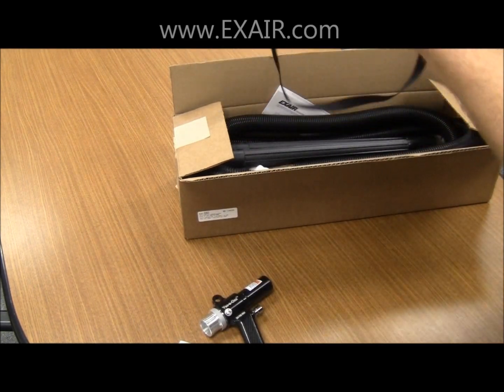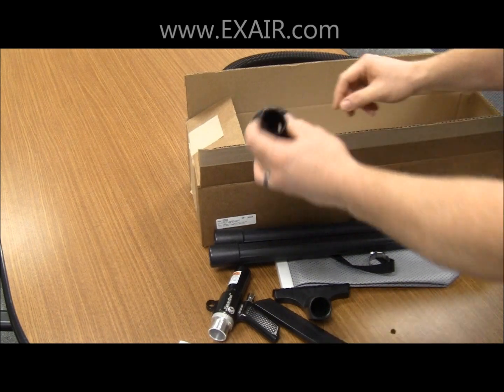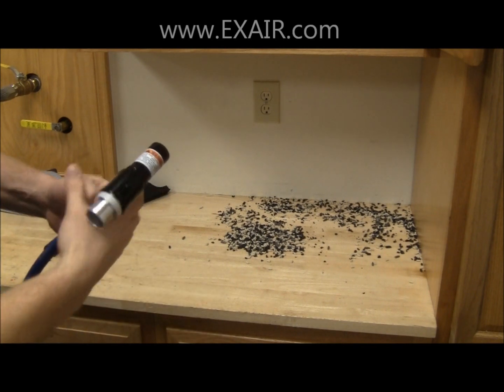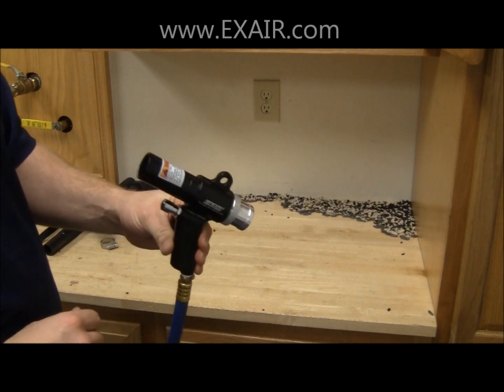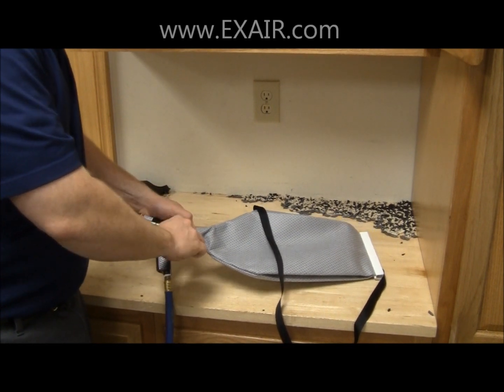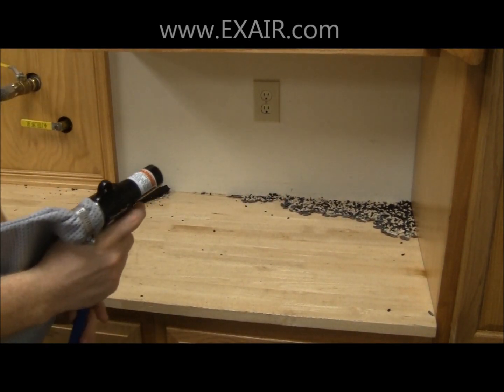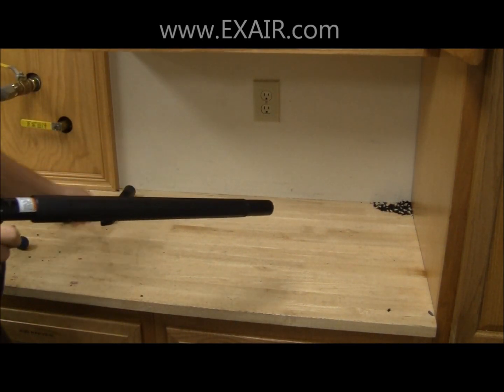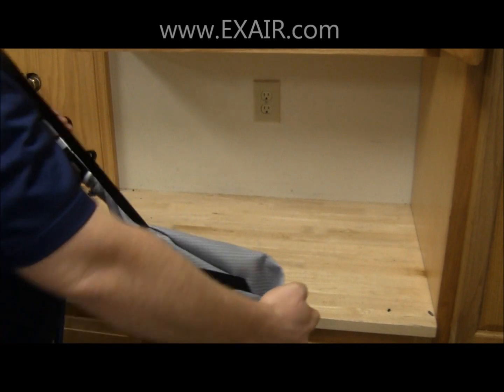EXAIR's Vac U Gun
See our Vac U Gun get unpacked from the box and then handle debris in both the blowing and vacuuming modes.